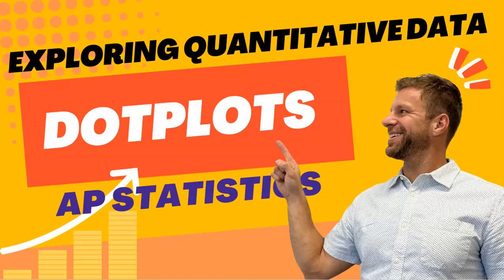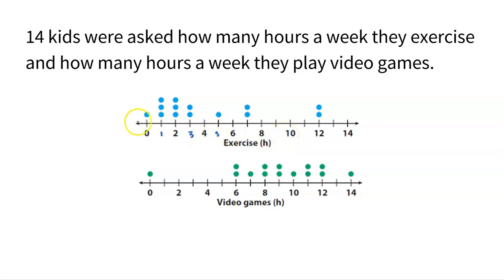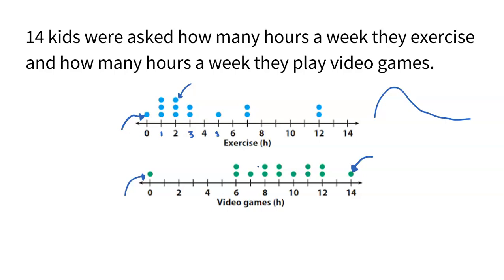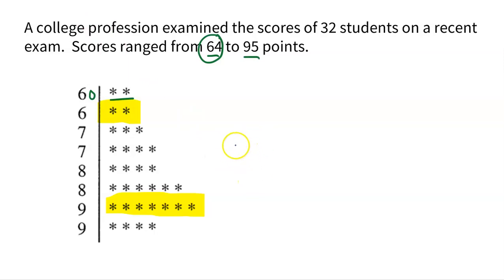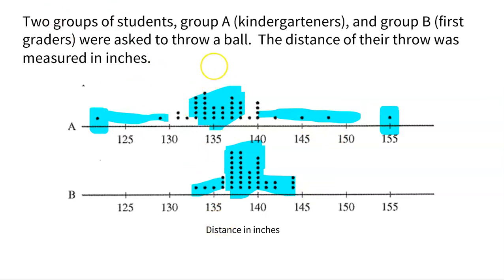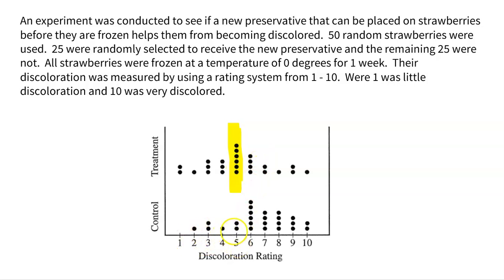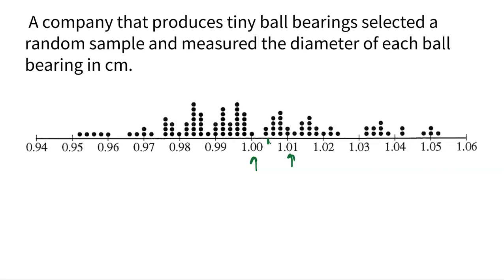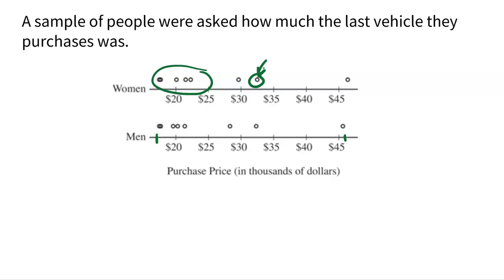Examining Dotplots [AP Statistics]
Dot plots are one the simplest displays of data in AP Statistics, so be ready to know what they tell you!